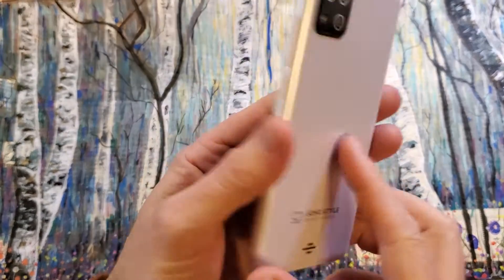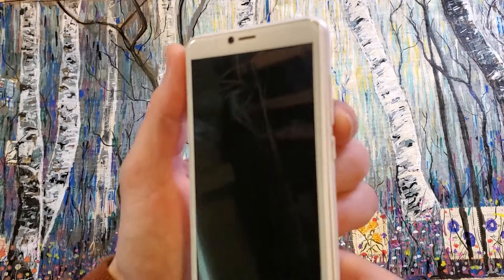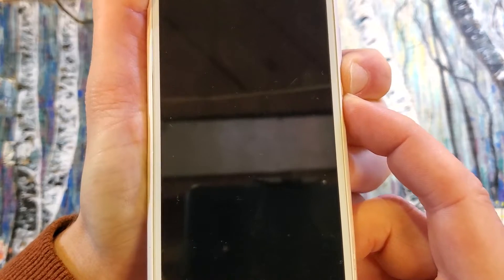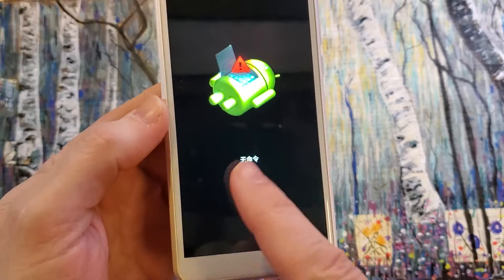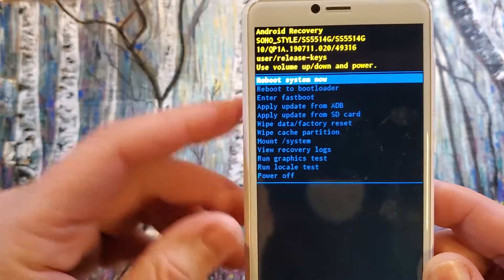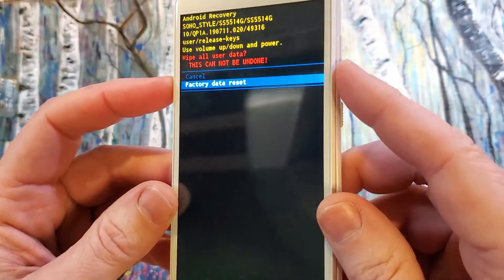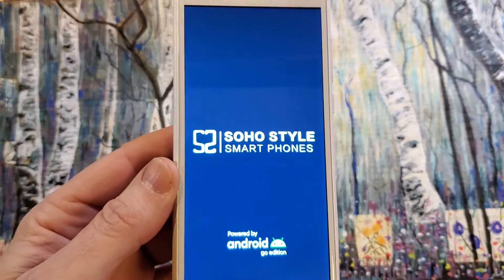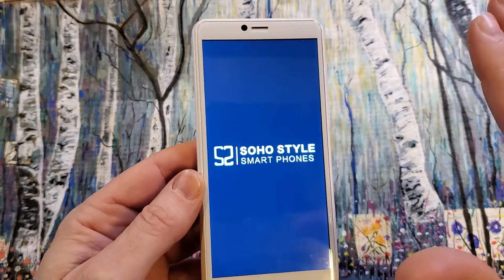How to Factory Reset Hard Reset Soho Style SS5514G - This is the Fastest Way